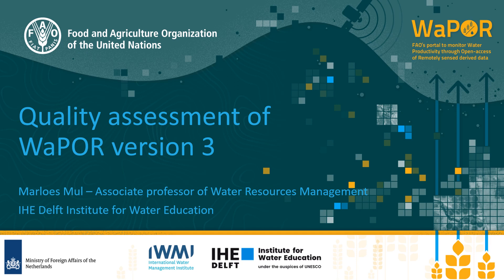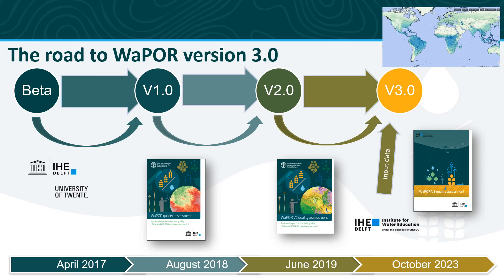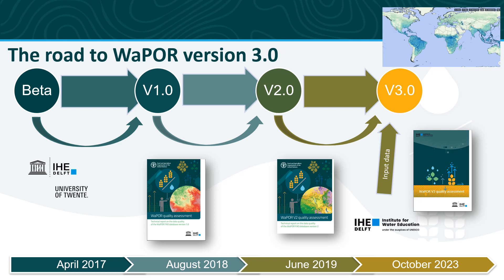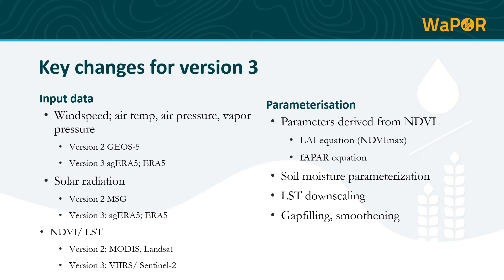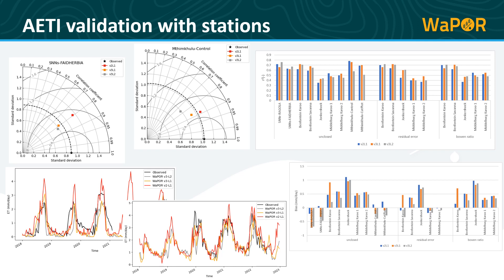[WaPORv3] Quality assessment of WaPOR v3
This video is part of the MOOC 'Introduction to WaPORv3’.